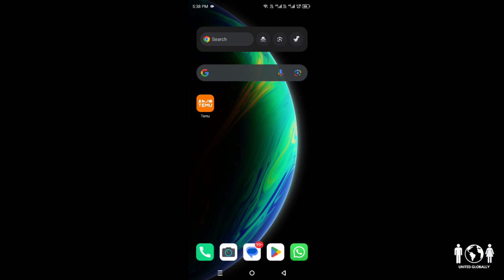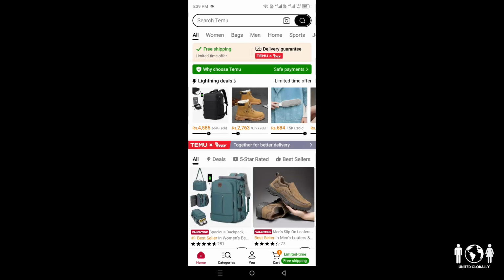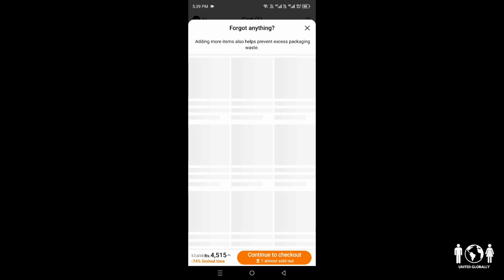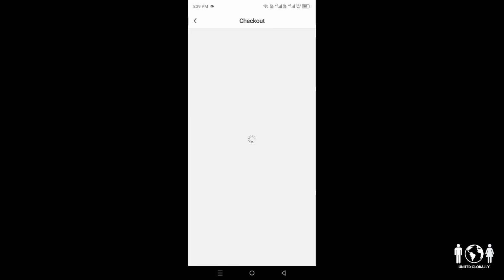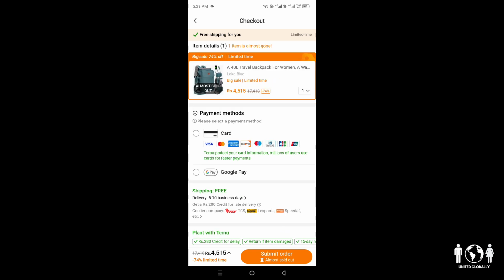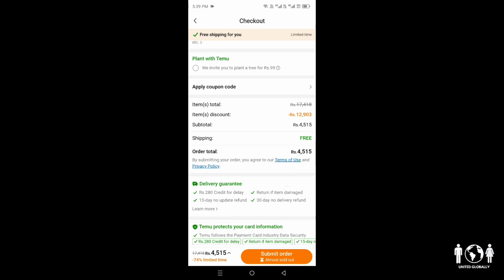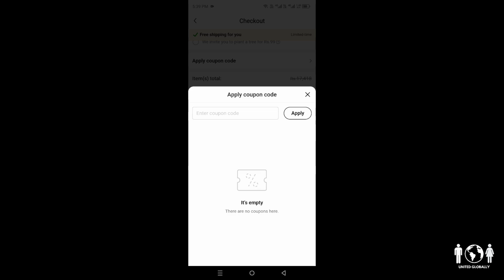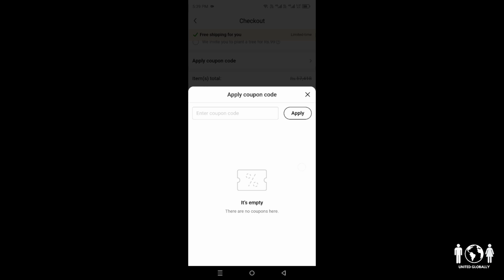How To Use Coupons On Temu Working 2025! (Easy Guide)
Learn how to easily use coupons on Temu Working 2025 with this helpful guide. Save money and get the most out of your purchases with these simple tips!